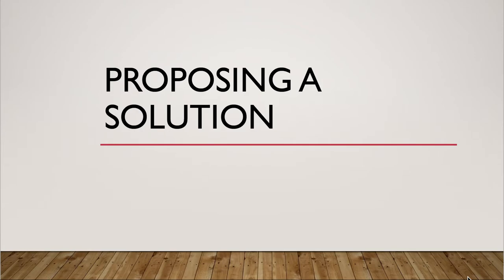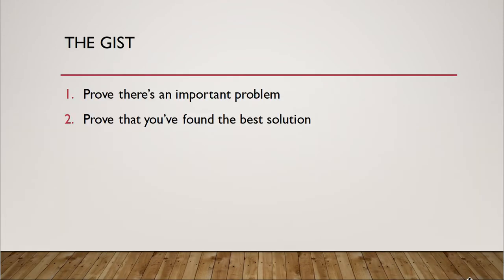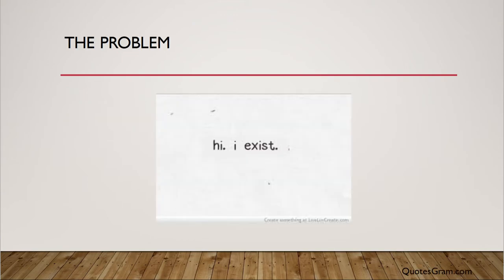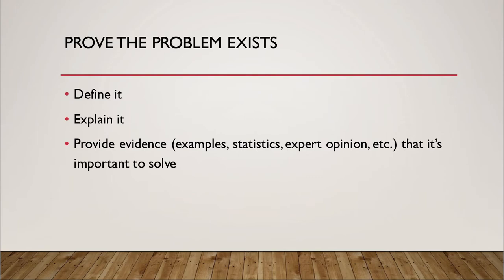Proposing a Solution Essay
This video will guide you through the basics of a Proposing a Solution or Problem/Solution Essay, in which you have to argue there is a problem and select and defend the best solution for that problem.